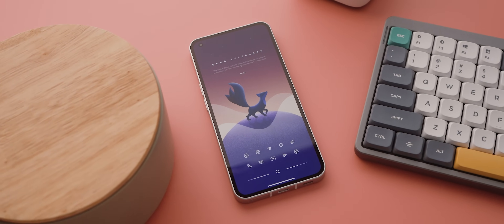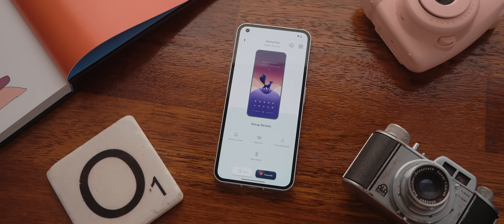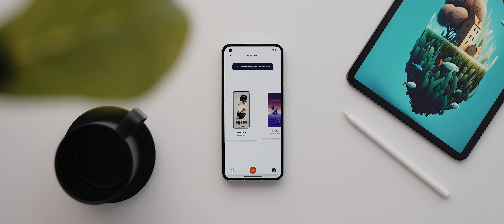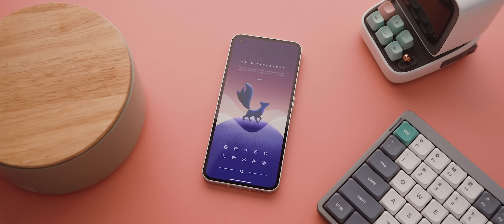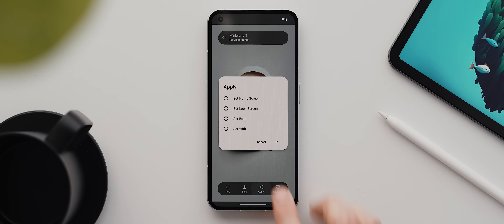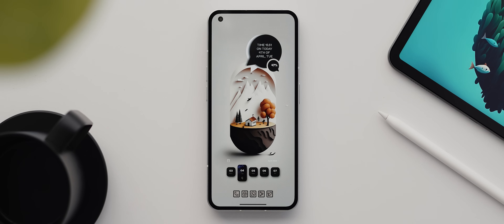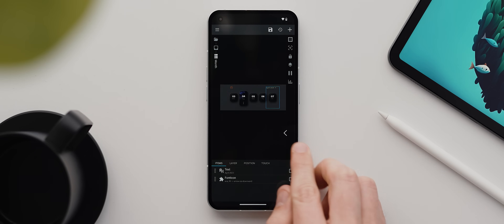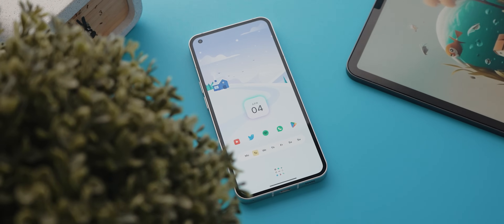Customize Any Android Phone like a PRO in 2023!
Things have been evolving in the customization world on Android over the past six months, so I thought it was time to put together another guide, breaking down the key steps for customizing ANY Android phone in 2023.

Time-stamps:
00:00 - Introduction
00:48 - Step 1: Inspiration and Assets
01:53 - Step 2: Launchers
03:58 - Step 3: A Simple Setup
06:43 - Ampere
07:49 - Step 4: A More Advanced Setup
15:05 - Bonus Setup
15:39 - Final Thoughts